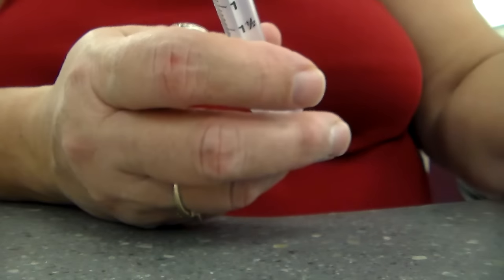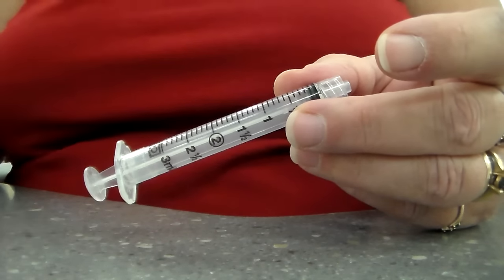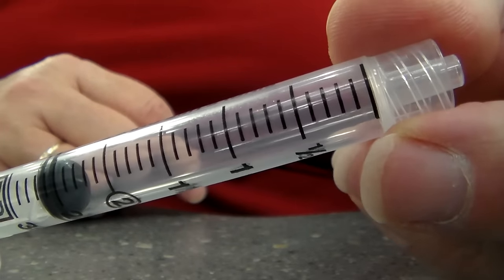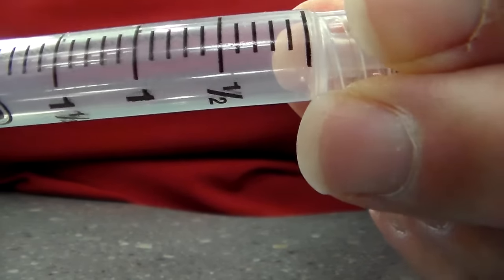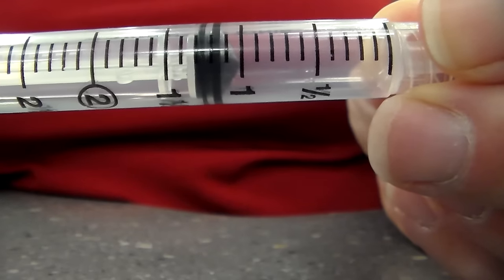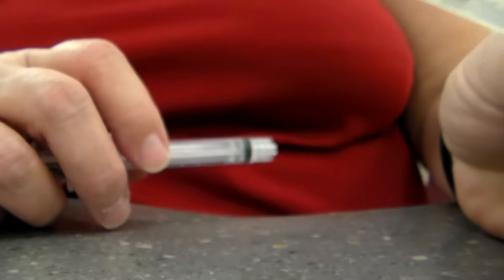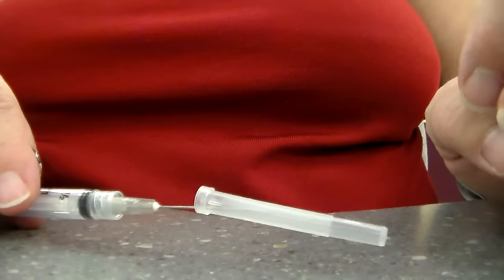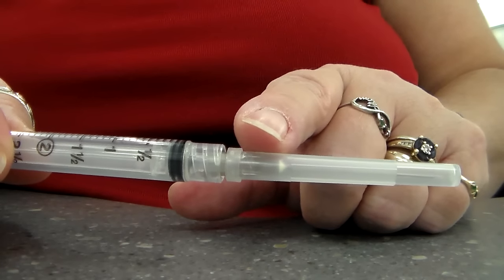How to read a syringe